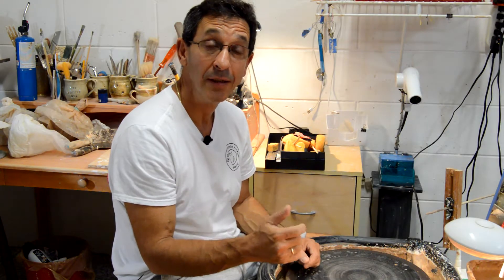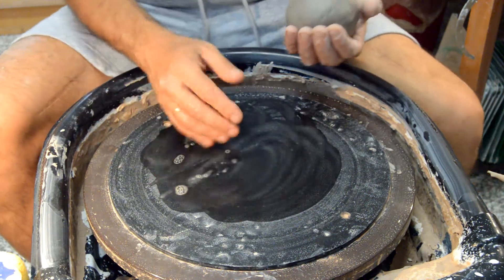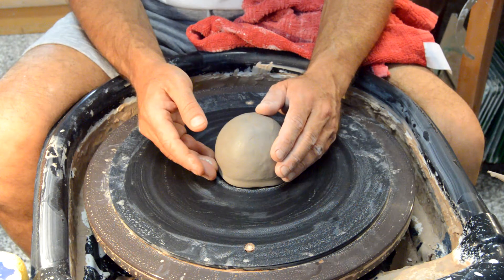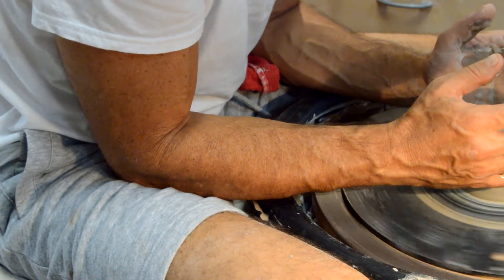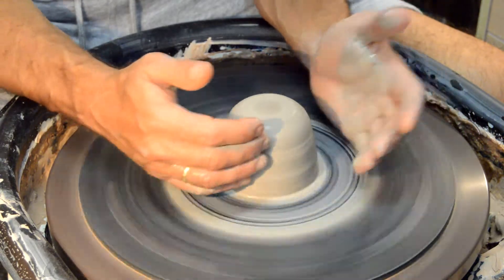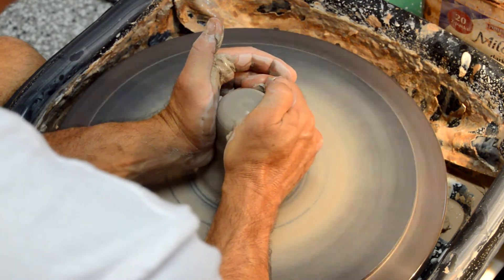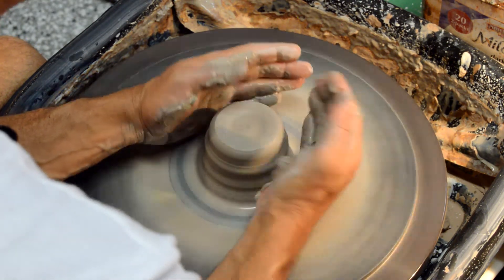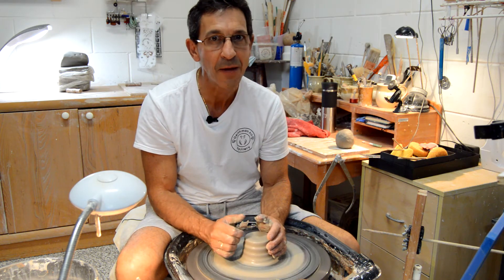Make a Mug! - 2 - Centering the Clay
Welcome back to the Make a Mug series! Today we'll be centering the clay, this allows us to have our clay stable so we can start working on it later!